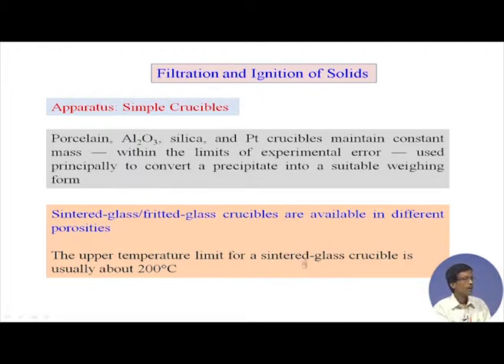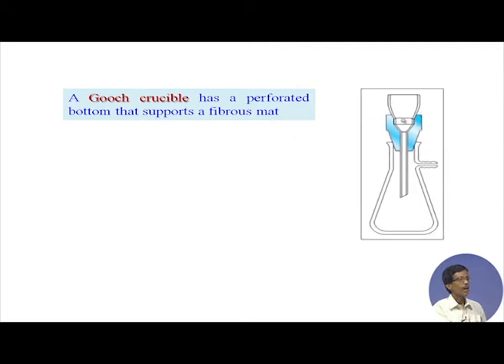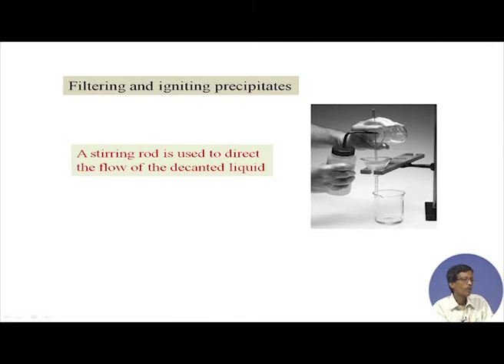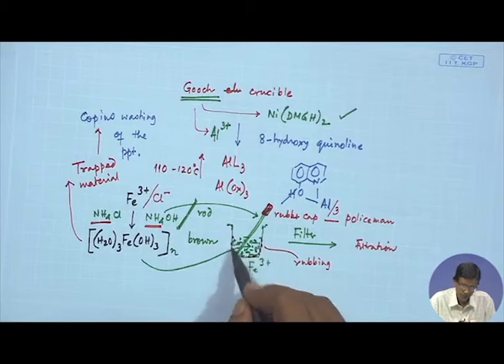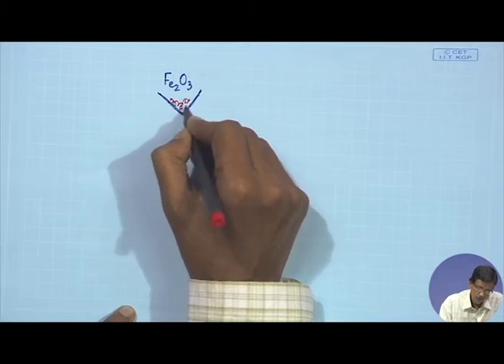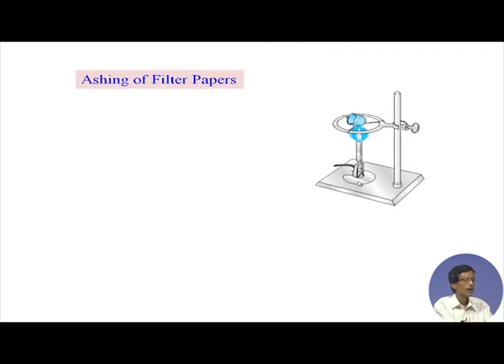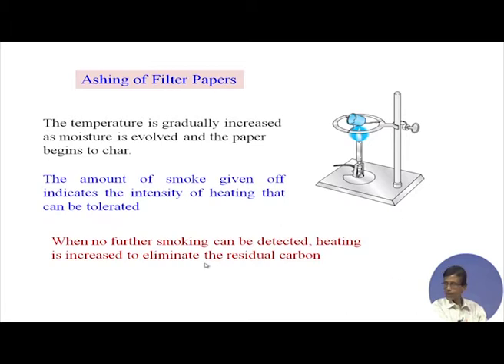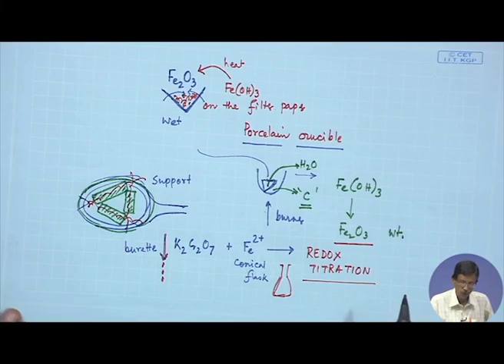Crucibles, Filter Papers and their Uses